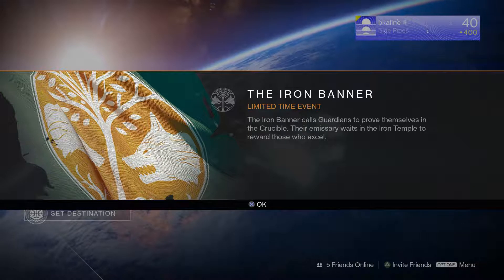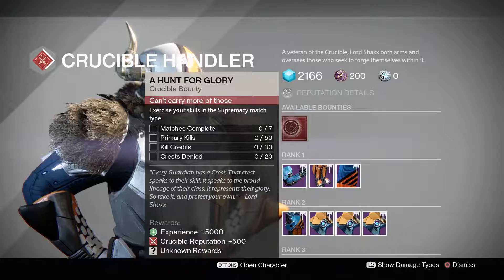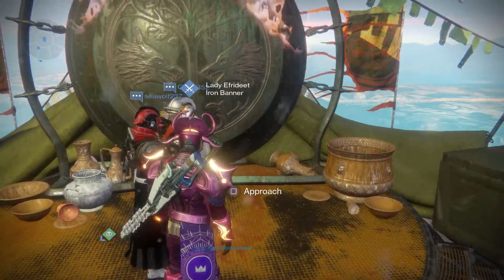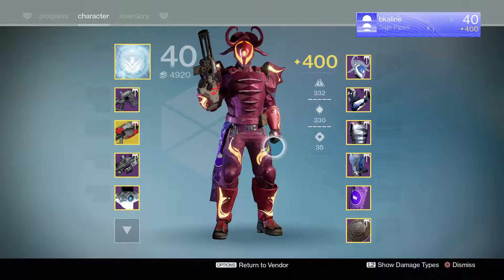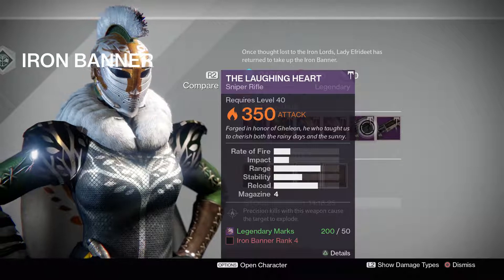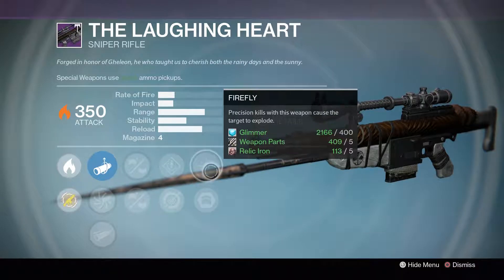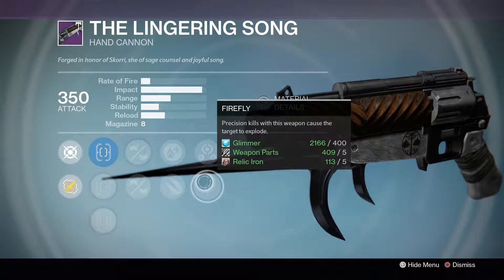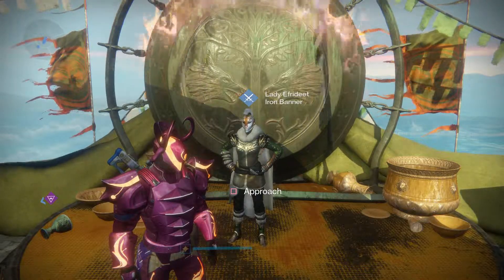Destiny Iron Banner 2/28!! God Roll Gear!! God Weapons!!!